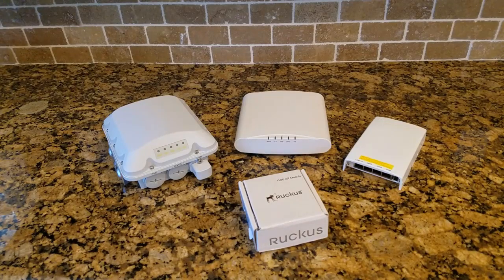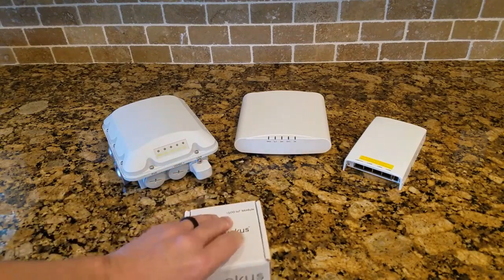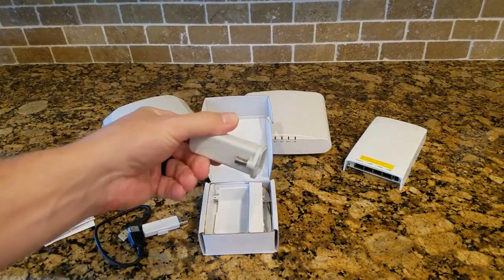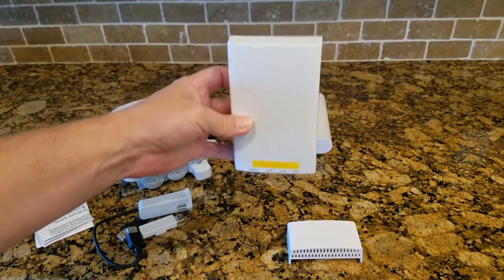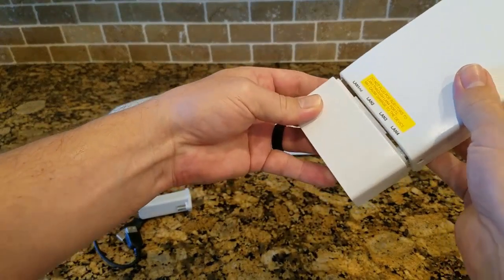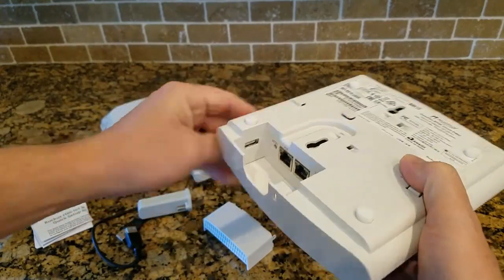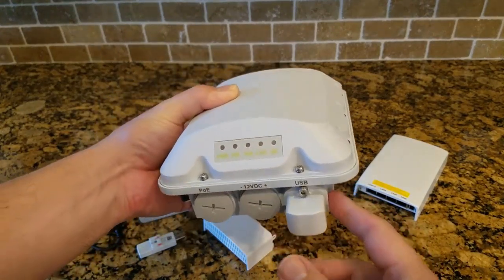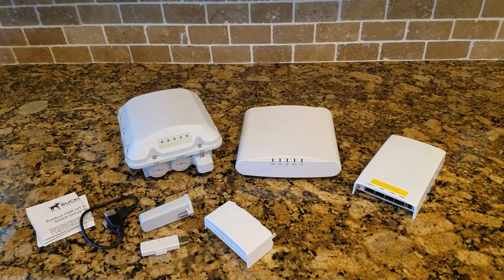Whats In The Box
This video gives a short demonstration of what comes in the box when you order a Ruckus IoT I100 IOT module and a description of how this is installed on a Ruckus AP